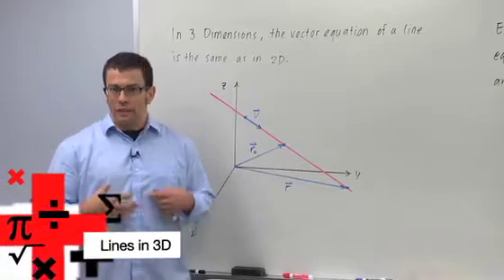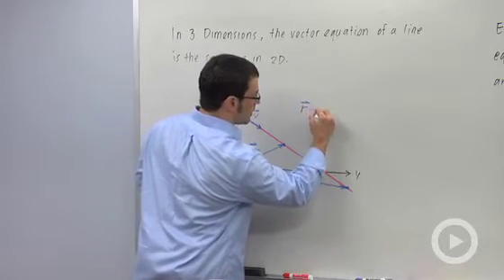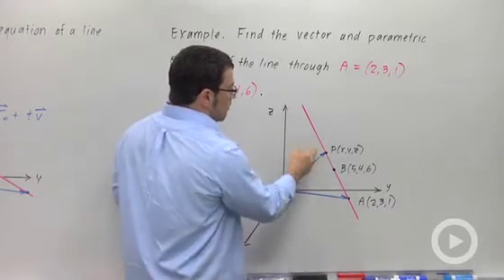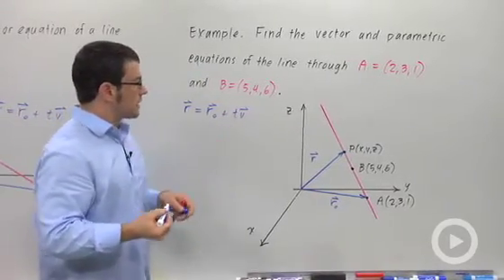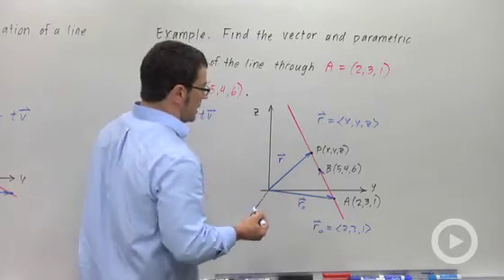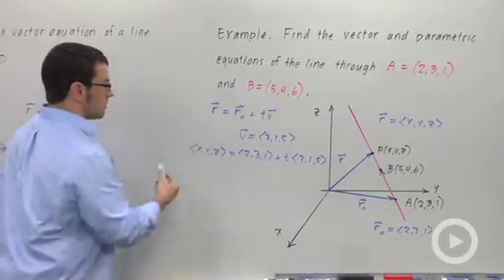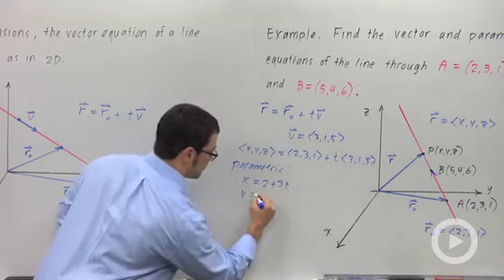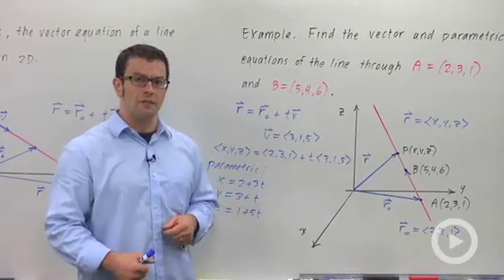Lines in 3D